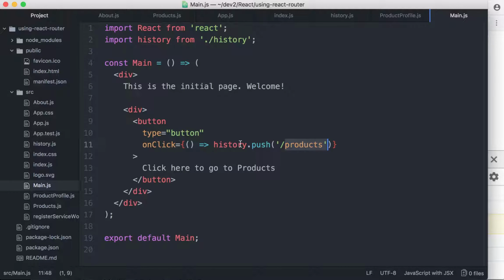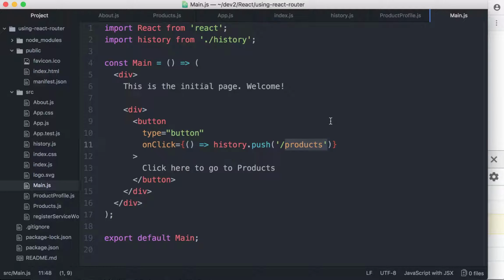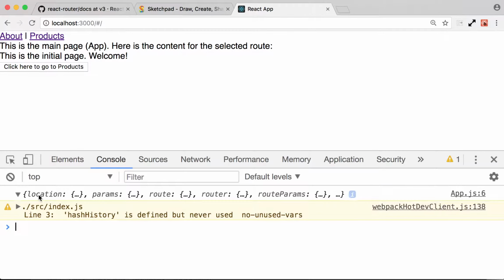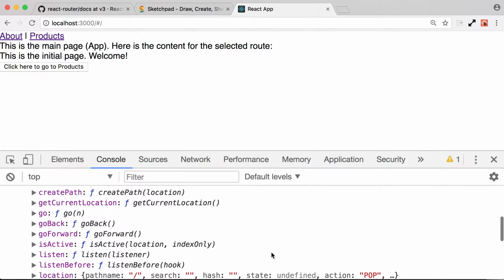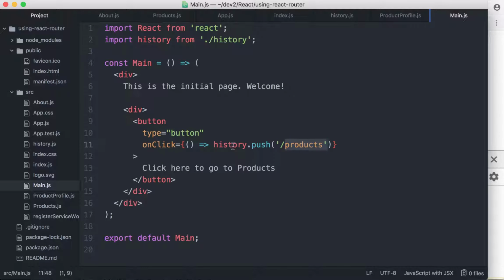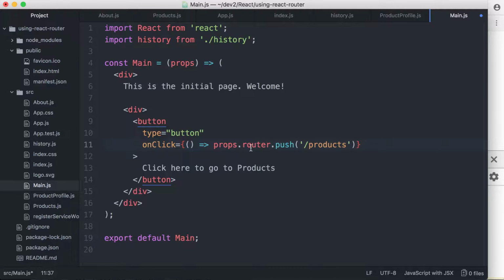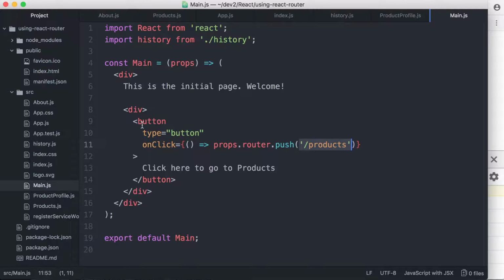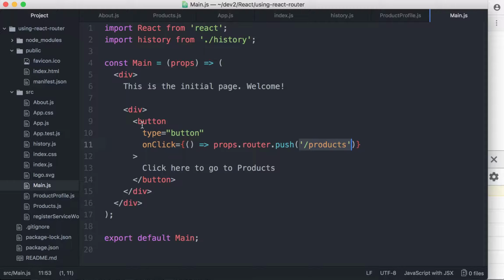0007-10 Using the router Prop to Push a New Route